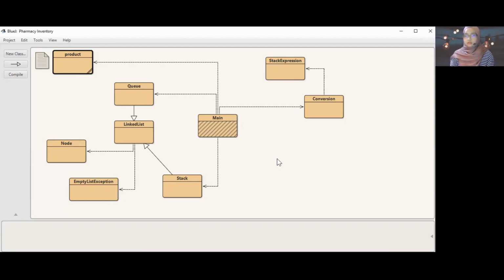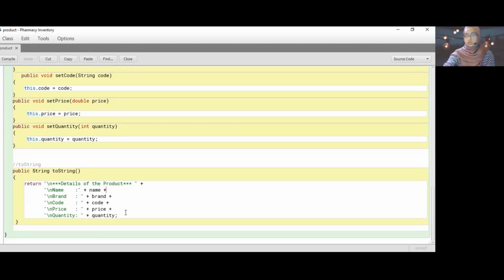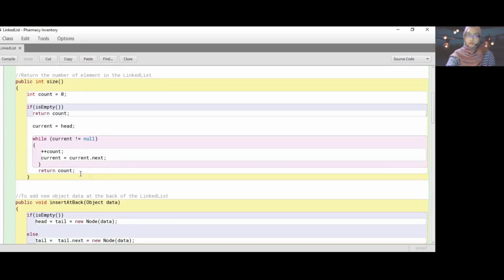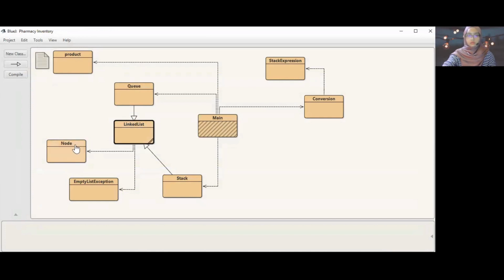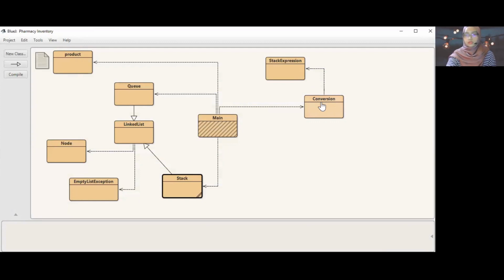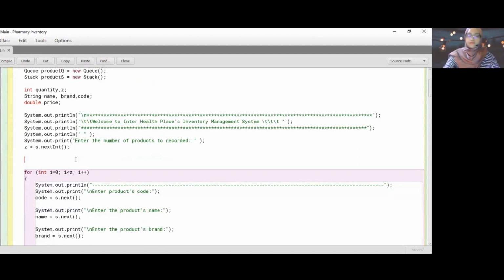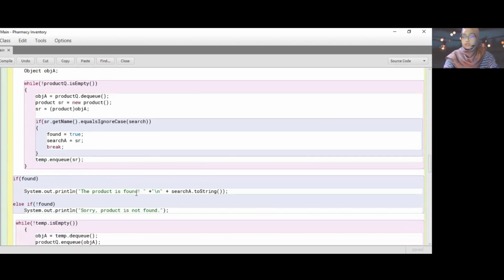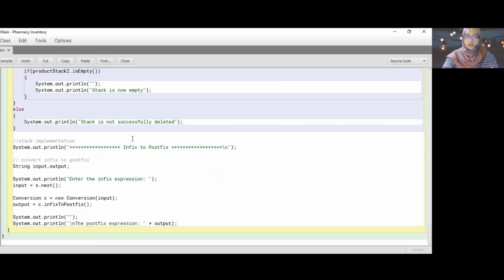CSC508 Individual Project Stack & Queue